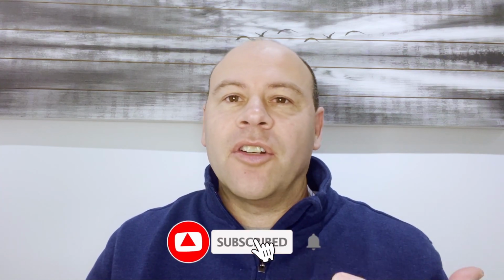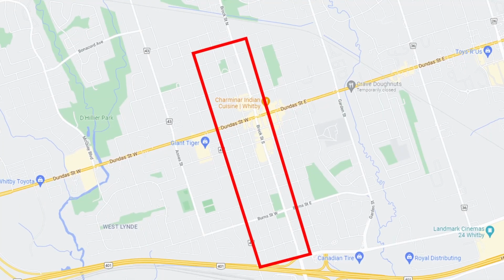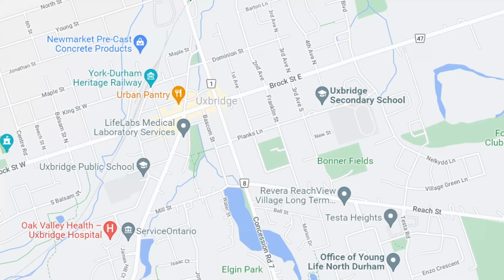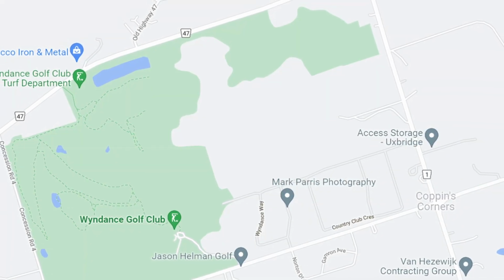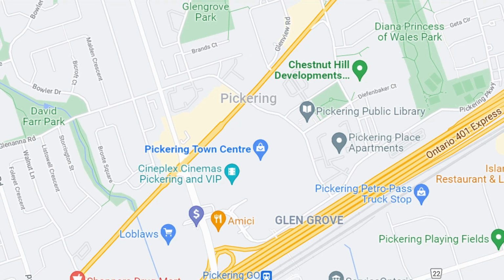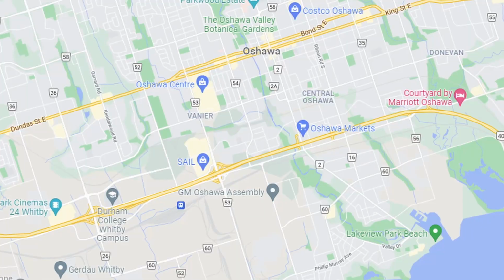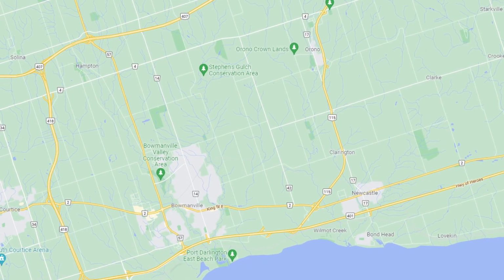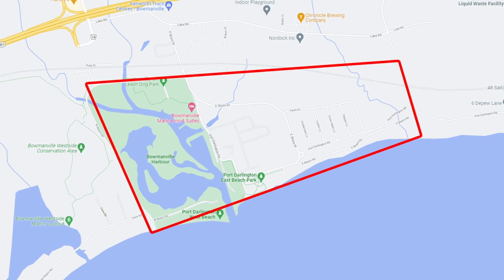The 5 BEST Suburbs To Live In Toronto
In this video you will learn about five of the best Toronto suburbs to live in. I will share insights and details about the various communities and the cost of living there. I break down the pros & cons each community offers. When considering moving to a Toronto suburb there are many factors to consider. Things such as property taxes, land transfer taxes, commuting options and their cost. You will also learn about the lifestyles available in each community when you're considering moving to the suburbs. I also discuss retirement living communities that are available in these communities.

Stuart Nodell
Sales Representative
Royal LePage Estate Realty